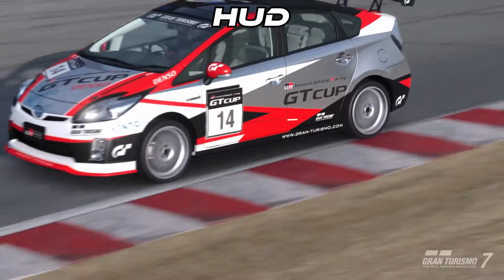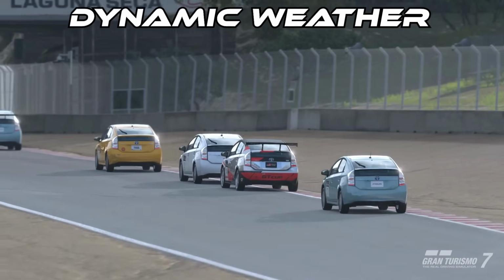GRAN TURISMO 7 | UPDATE 1.48 FEATURES THE COMMUNITY WANTS!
The second bug fix update for GT7 of 2024 has arrived bringing glitch fixes to both BOP & Cars in game.

So for this this video of Gran Turismo 7 Update 1.47 I'm bringing you my monthly video aimed at key features you guys submitted which you hope to see improved, added or fixed in update 1.48 or beyond!

Let me know your thoughts on update 1.47 below!

Artist: Nomyn
Track: Flow

Chapters:
00:00 - 00:50 Intro
00:51 - 01:58 Level 50
01:59 - 02:50 Sell Parts
02:51 - 03:41 Super License
03:42 - 04:57 AI bots
04:58 - 05:49 Drag Races
05:50 - 06:51 HUD
06:52 - 07:38 Weather
07:39 - 08:21 Notifications
08:22 - 09:16 B-Spec
09:17 - 09:57 Outro